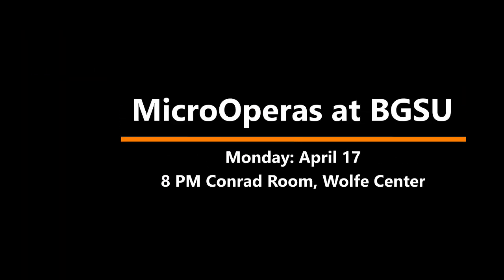MicroOperas at BGSU, Interview with composer Matthew Lam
Katy Pracht Phares interviews composer Matthew Lam on his MicroOpera "Utopia" for BGSU MicroOperas debut April 17, 2023.
8:00 PM Conrad Room at Bowling Green State University.